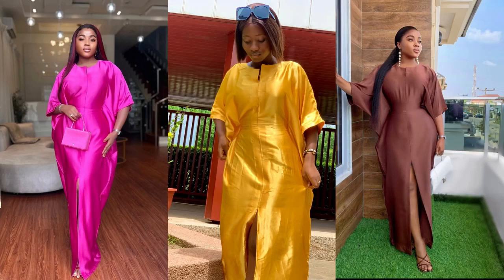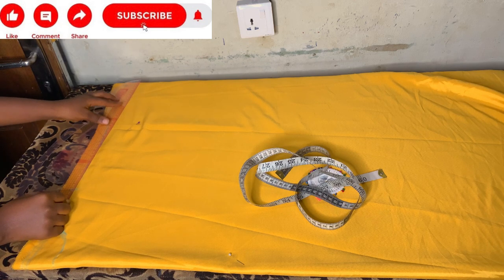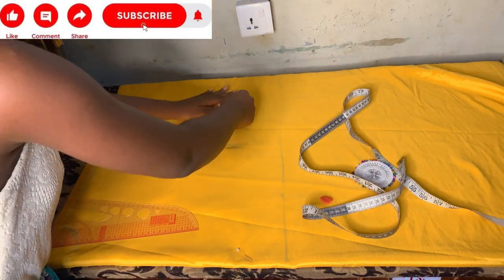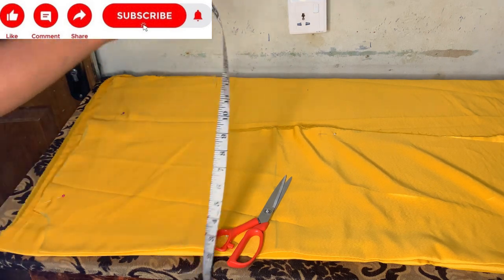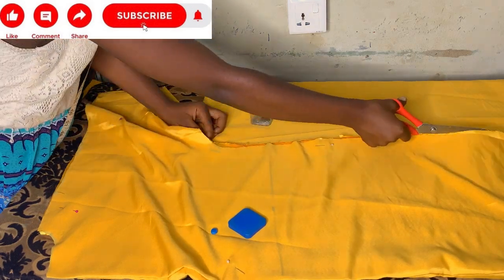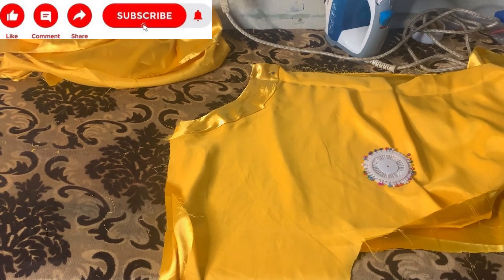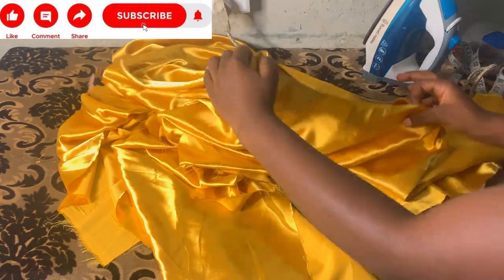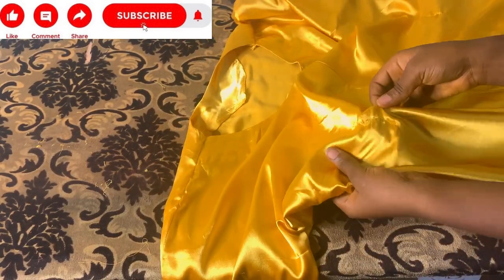How to cut and sew bubu/kaftan with tight /snatched waist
I’m this video I share how to cut and sew a bubu gown step by step tutorial .please kindly watch to the end and drop you review in the comment section
Thanks sewmates✂️